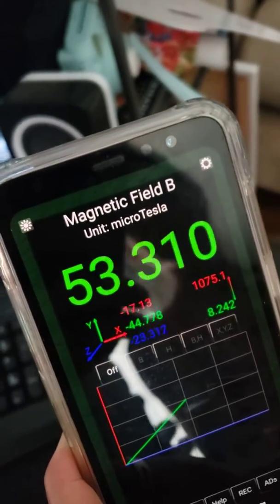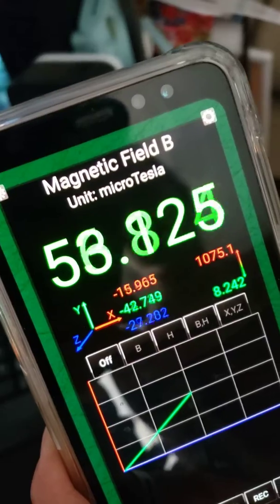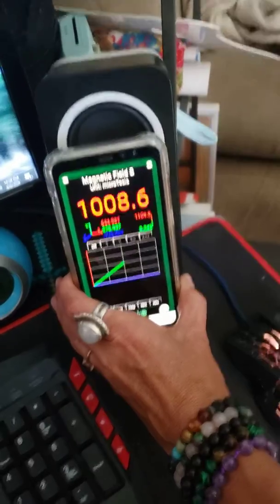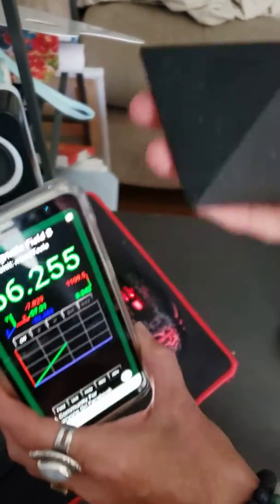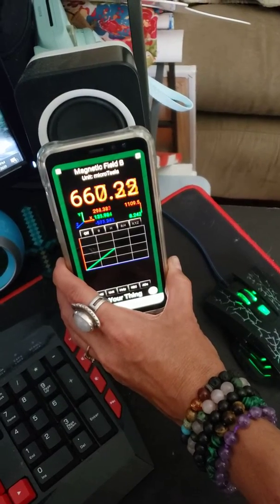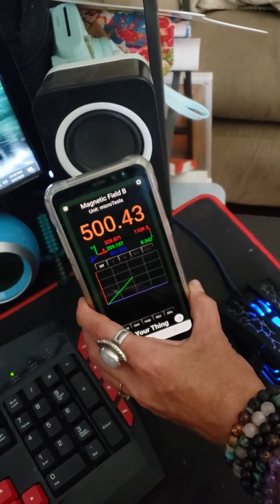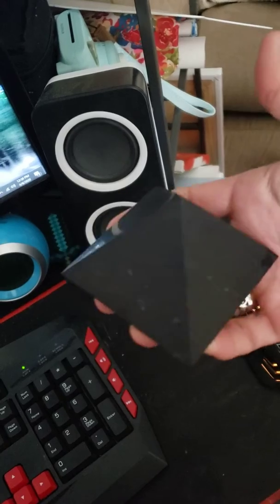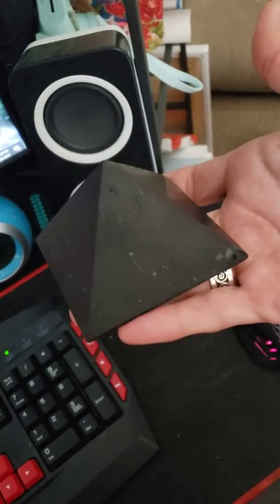Shungite to reduce EMF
We downloaded an EMF detector to our Android phone to test the EMF waves in our home.  To our surprise, speakers and electric guitars were giving off the MOST without them even being plugged in or turned on.

By placing a piece of shungite next to the speaker we were able to cut the EMF's in HALF.

"Shungite healing properties span the board from purity to protection. Shungite has electricity conducting properties. These shungite properties are also known to aid in the inhibiting of EMFs, or electromagnetic fields, that are the result of electromagnetic radiation. Electromagnetic fields are created by electronic devices. Common electronic items such as laptops, cell phones, computers and tablets all put out EMFs. Placing shungite at the base of a computer, microwave or around your various home electronic devices will not interfere with their operations, but will block out some of their free radial output. It’s also used an elixer. Shungite elixers can be made by simply placing the mineral in water, and allowing it a short time to purify. Drinking this purified water is said to have many beneficial qualities such as an increased rate of healing and cell growth, and detoxification of the body. Holding and meditating amplifies the shungite healing properties of headaches, back pain, blood pressure, inflammation and muscle pain. The antioxidants in shungite are forceful impacters on health and a fully functioning immune system. Shungite healing properties are powerful for the spirit as well. It can be used to combat insomnia, boost energy, reduce stress and relieve anxiety."